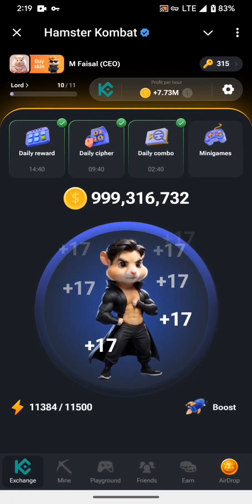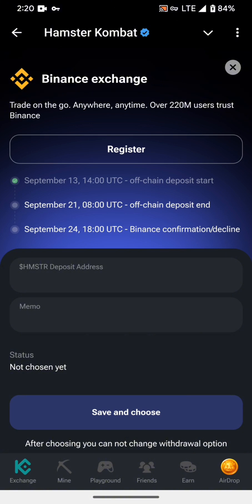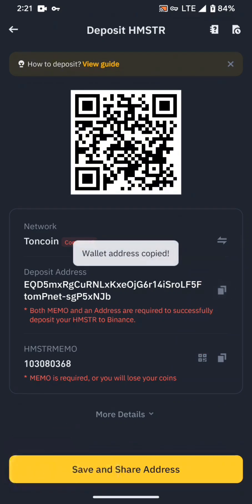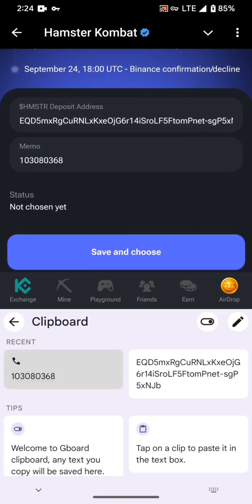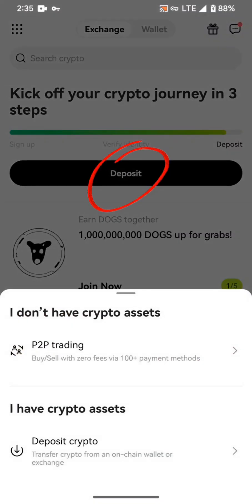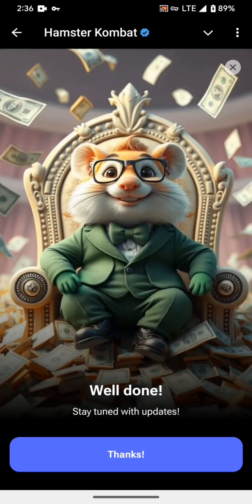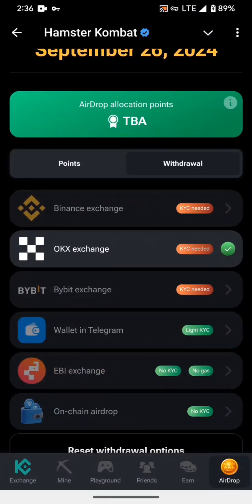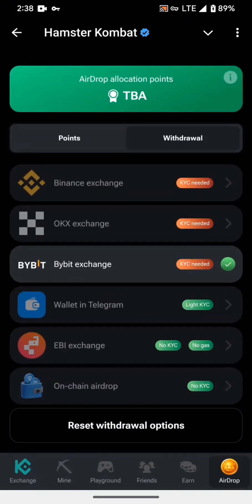How to Connect Hamster Kombat with Binance, OKX, and Bybit || Step by Step procedure || Withdraw!!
How to connect hamster Kombat with Binance
How to connect hamster Kombat with OKX
How to connect hamster Kombat with Bybit
What is memo in hamster
Where is memo in binance and okx
How to find deposit address in hamster
How to deposit hamster in binance
Binance connect
What is deposit hamster address